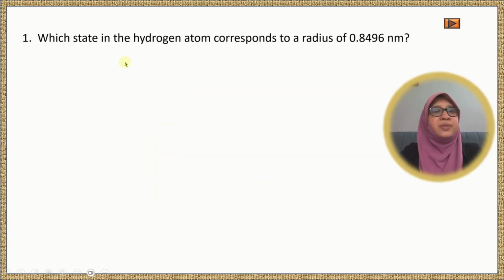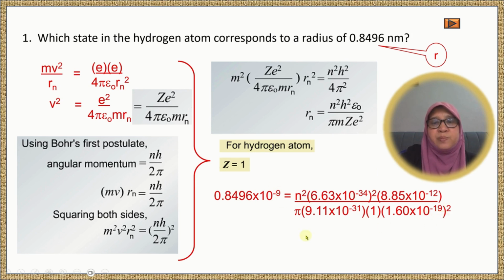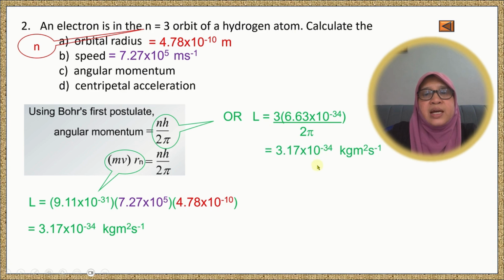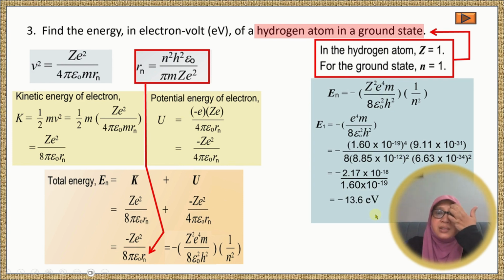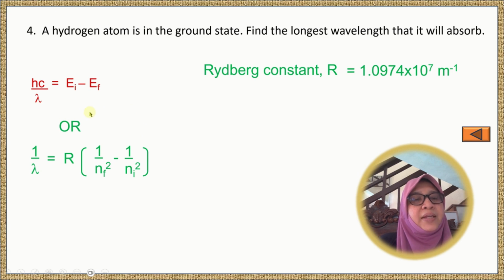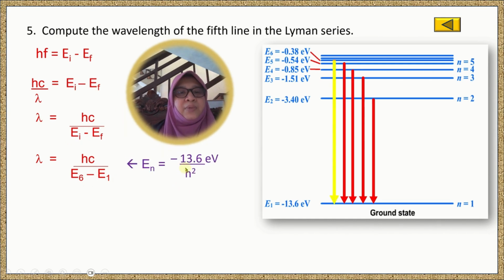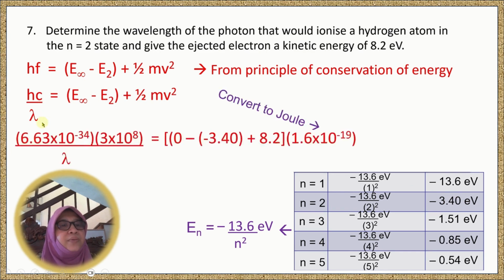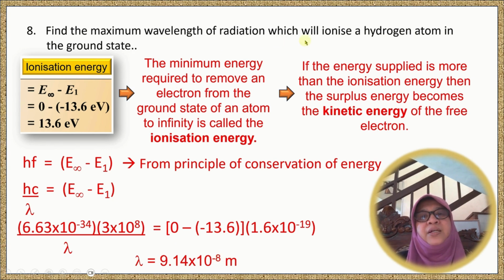PHYSICS STPM : Tutorial 19 - Atomic Structure